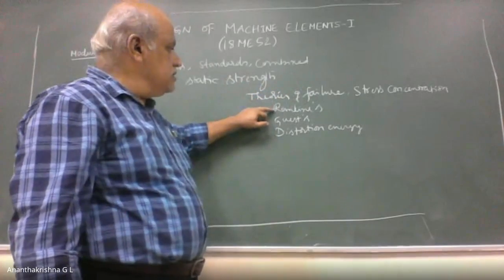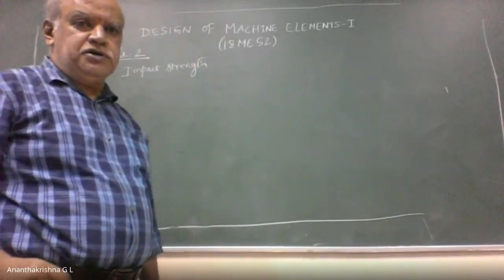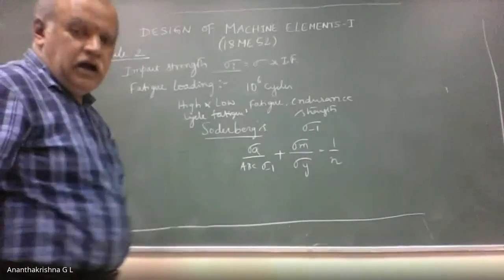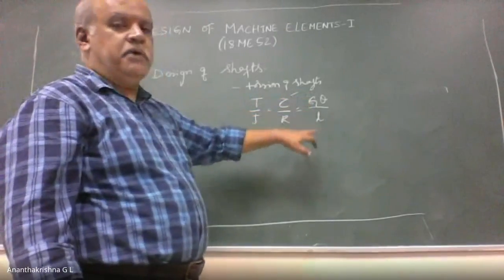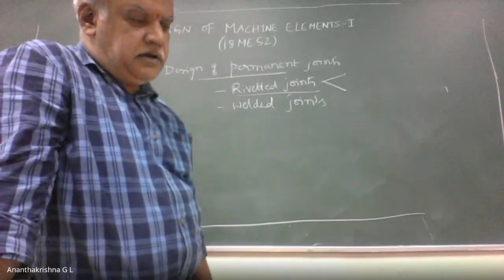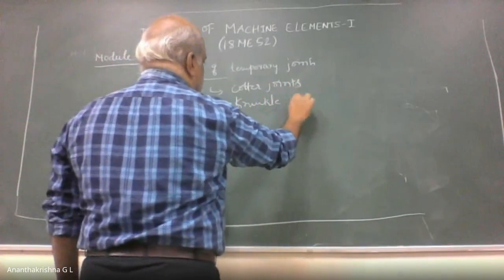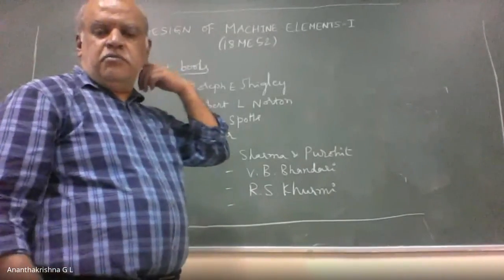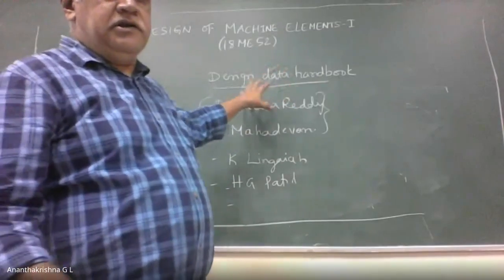Syllabus Discussion DME I GLA mp4